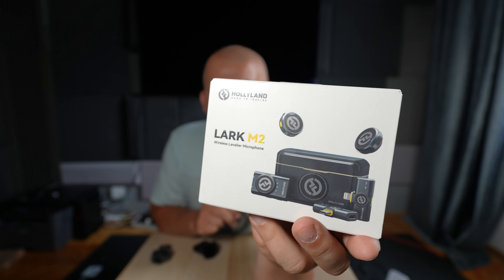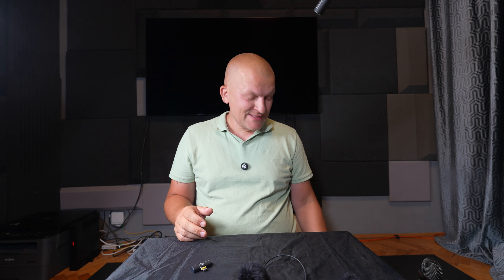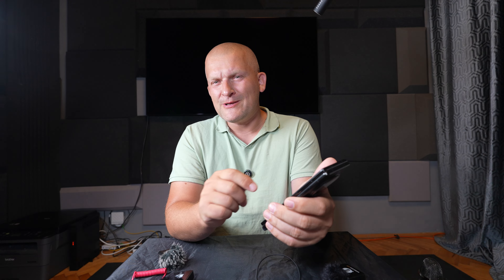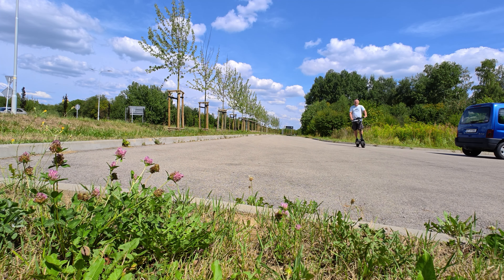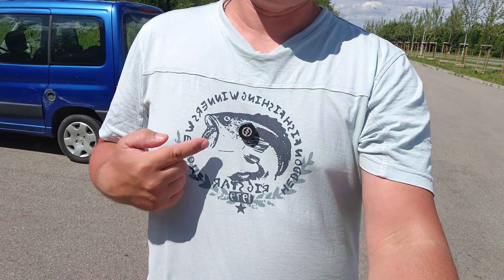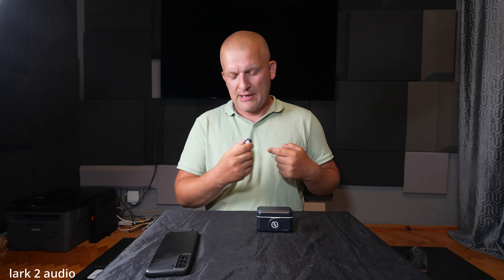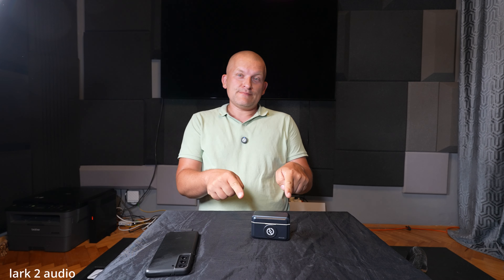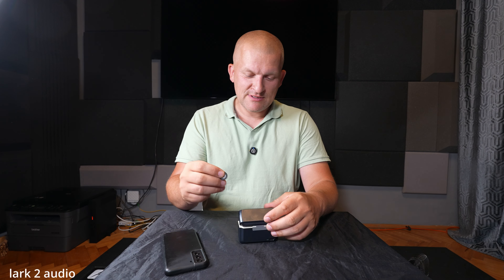Hollyland Lark M2 Wireless Lavalier Microphone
price
amazon usa
amazon de

amazon us

0xafdeaE287DbdFa19De65bEf6f427E647DB82928a
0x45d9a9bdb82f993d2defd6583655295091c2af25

best apple deal on amazon
best LG deal on amazon

ryzen
990 pro nvme
G.SKILL TridentZ RGB Series